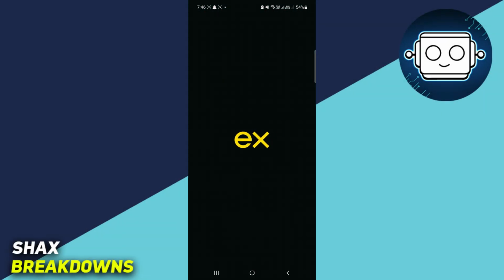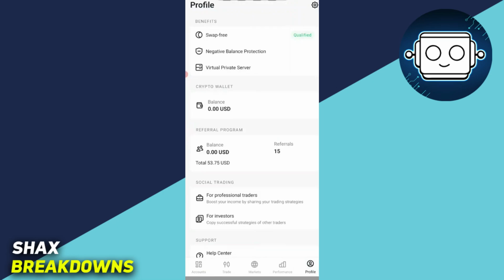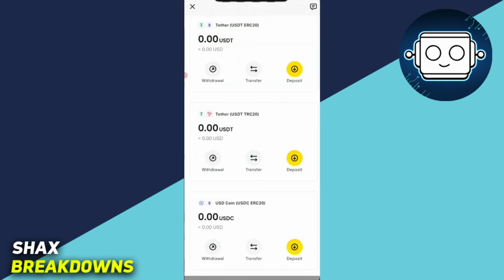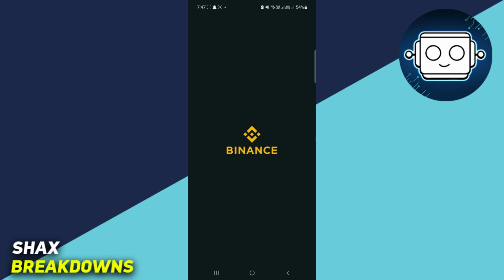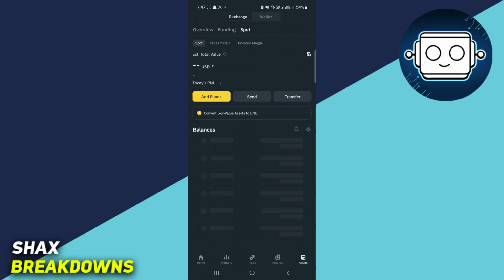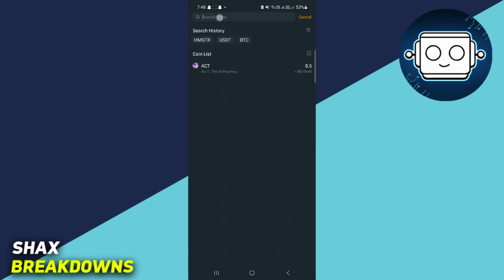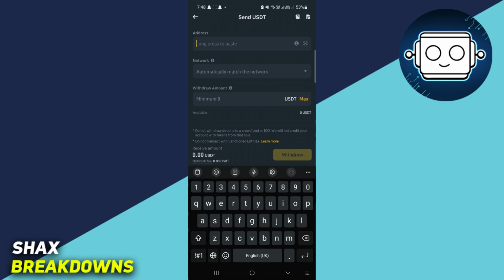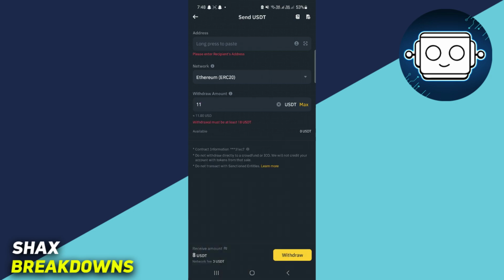How To Deposit Money In Exness Using USDT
In this video, you’ll learn how to deposit money in Exness using Tether (USDT) with a step-by-step guide. I’ll walk you through the process to fund your Exness account easily.